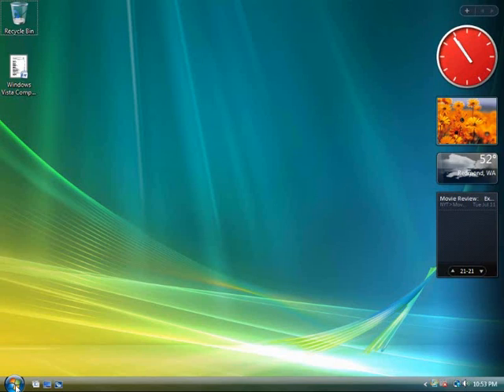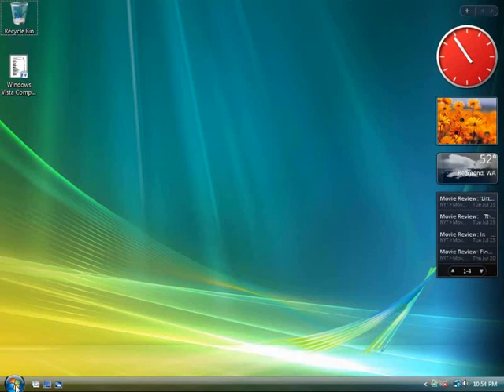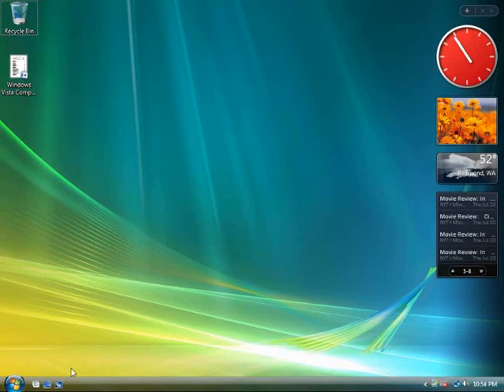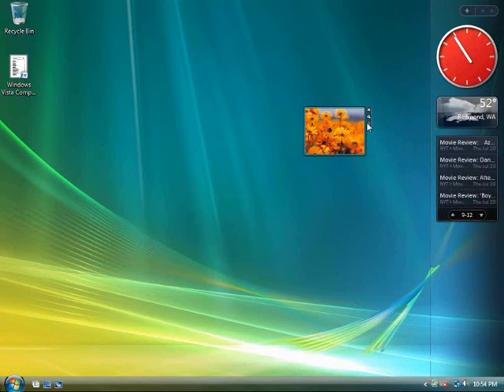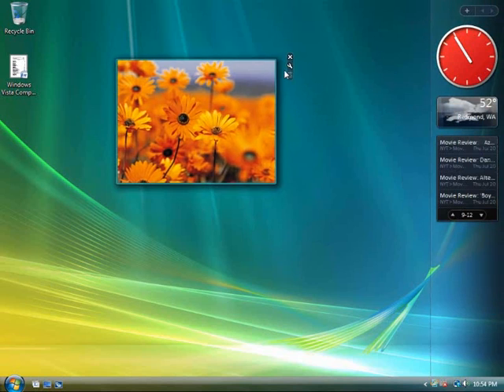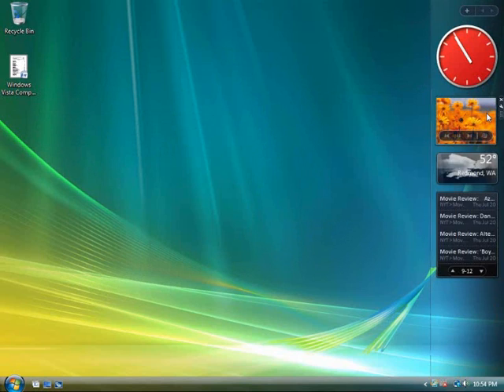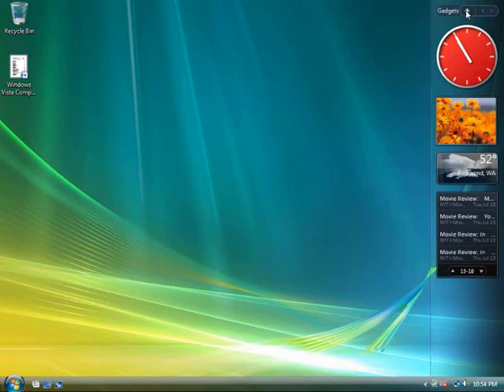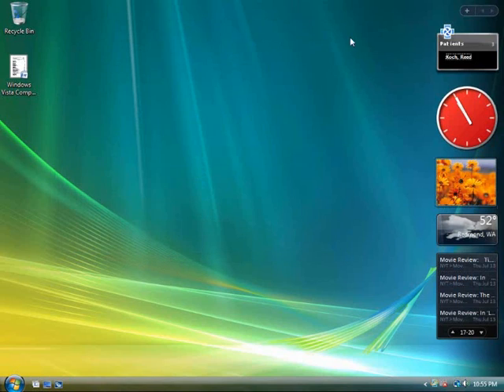Windows Vista - Using the Windows Sidebar and Gadgets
Windows Sidebar keeps information and tasks at your fingertips, and helps you be more productive at work and at home. A platform for a brand new acategory of mini applications, for both the desktop and the web. These new mini-applications are called Gadgets for Windows Sidebar.